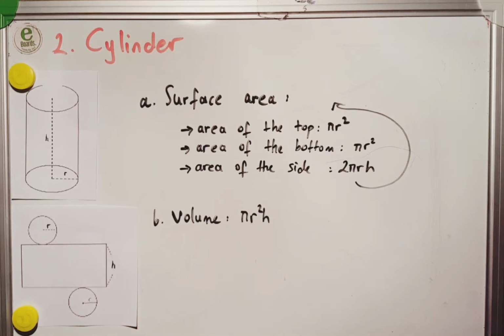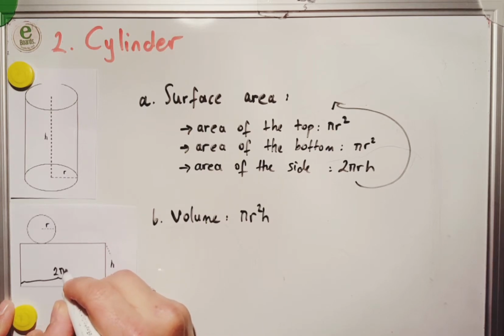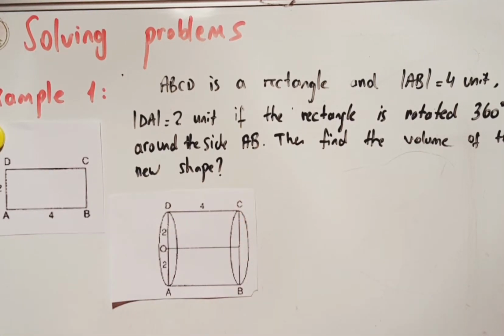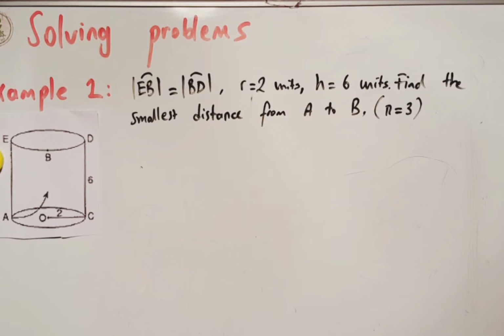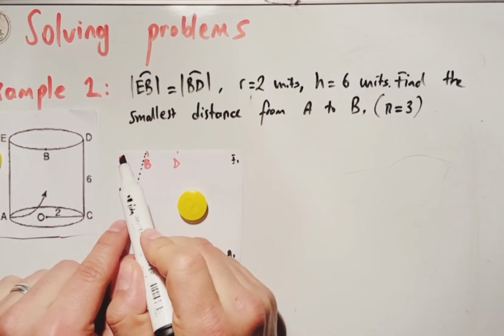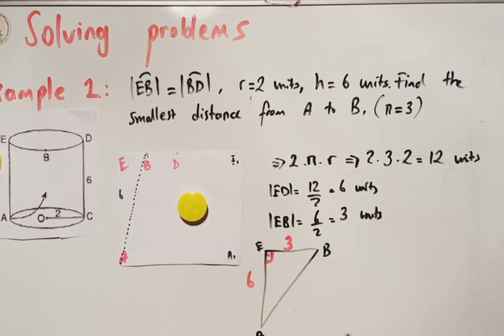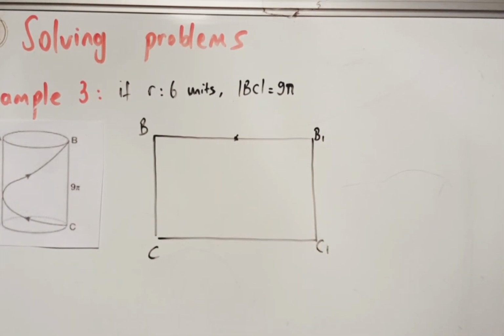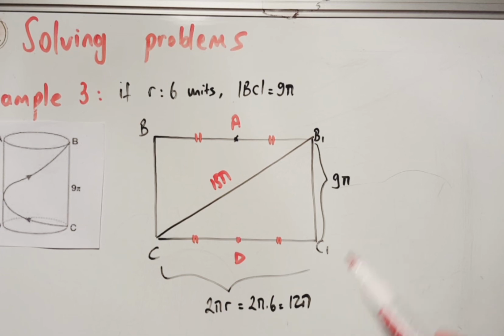Solid Figures - 2 - Cylinder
How to solve special Cylinder questions?